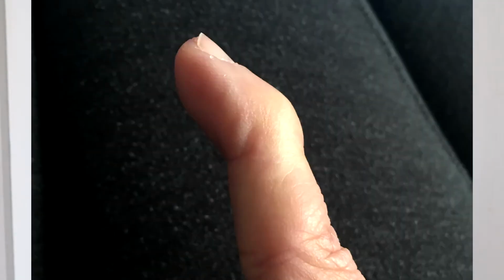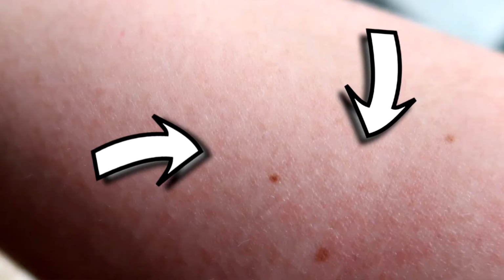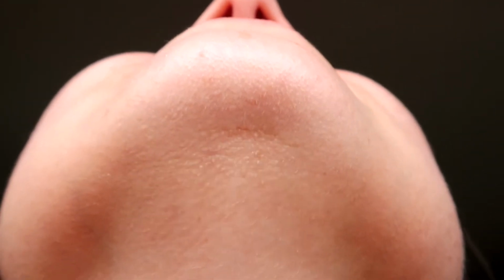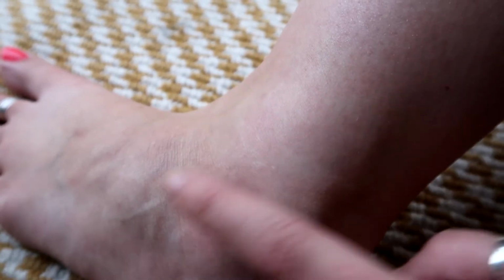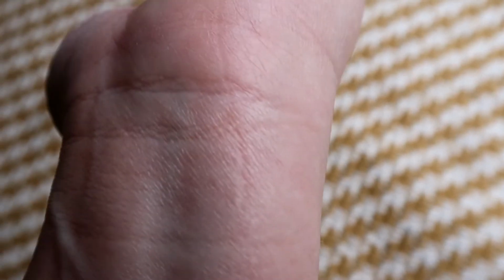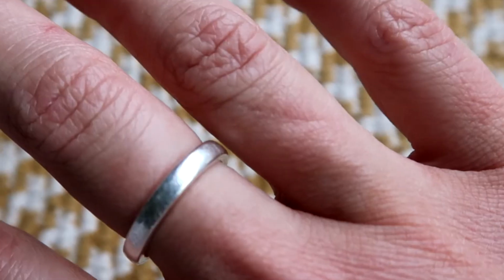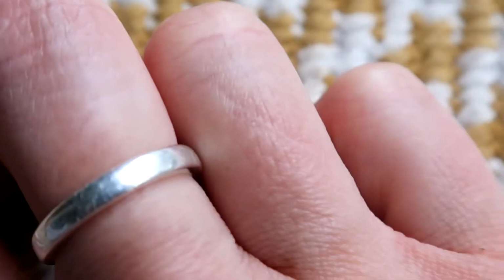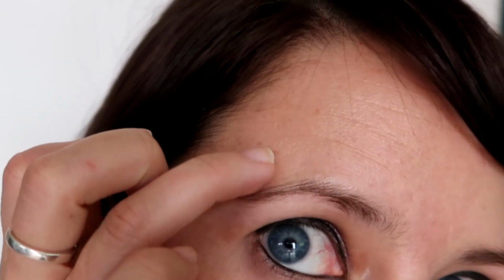How I Got My Scars (STORYTIME) 💙 I Am Kristin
In this video I go over all the scars I've gotten over the last 30 years.  I show where they are and how I got them.

Shot with a Canon 70D / Canon G7X

storytime, how I got my scars, dog fight, cut my hand on broken glass, broke my leg ,sliced my finger, dropped in a bathtub, under chin scar